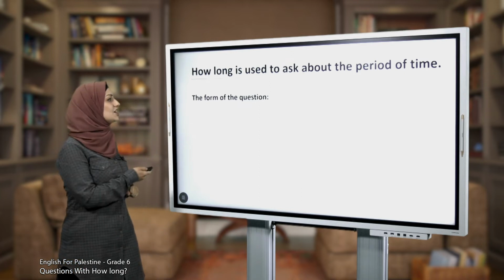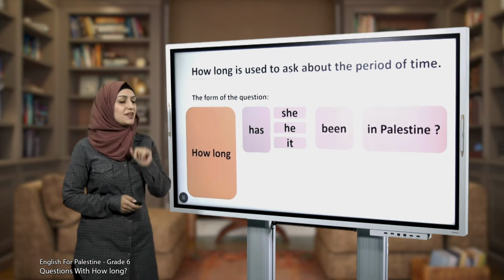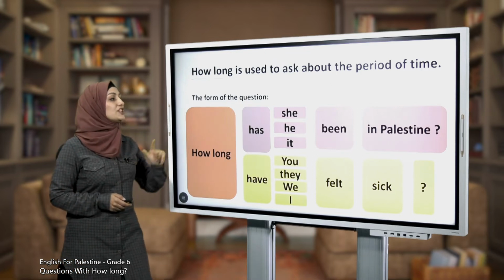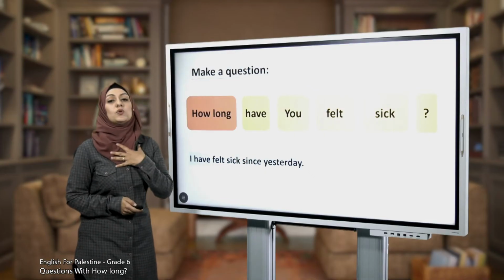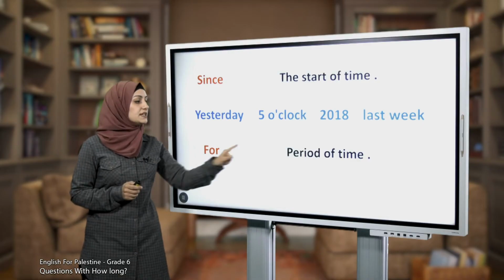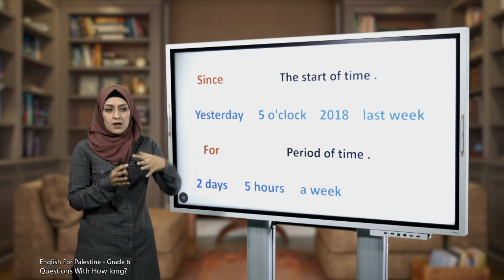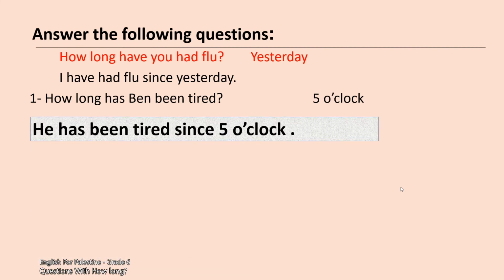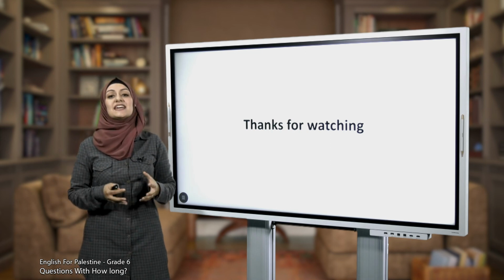-2022-درس3 | Questions with how long(have +has) | الصف6 | الفصل2 | اللغة الإنجليزية